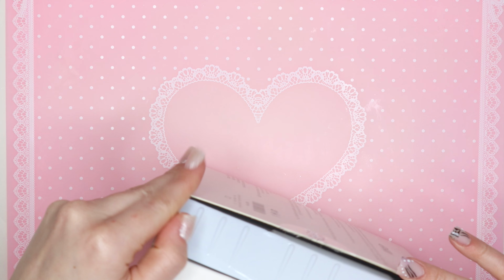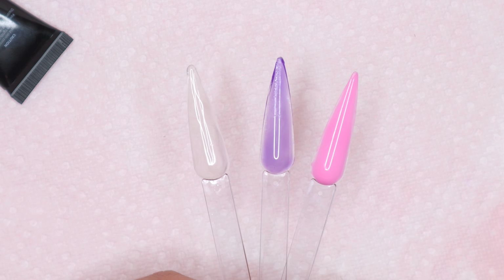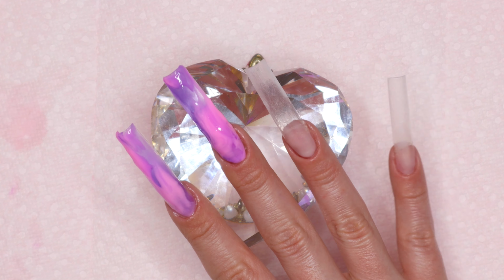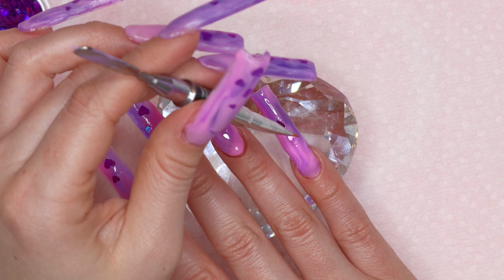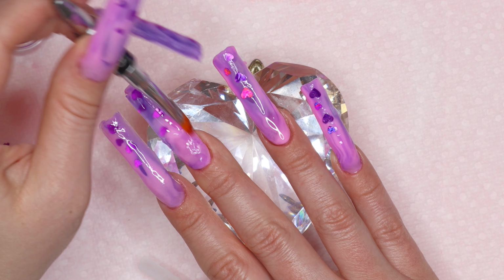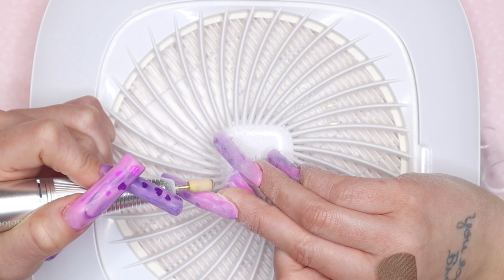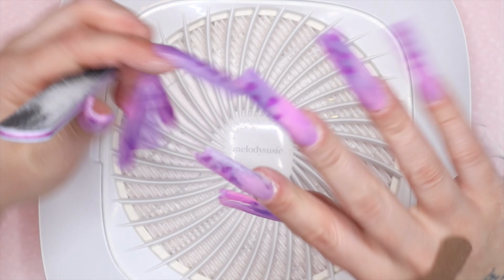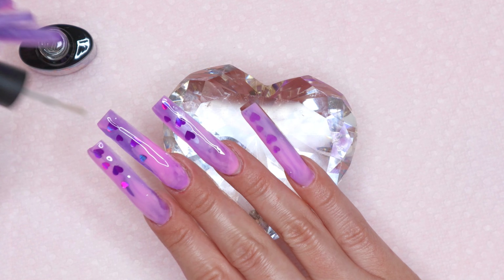Gershion Pink & Purple Holo Polygel Kit Review I Marble Tye Dye Heart Nails Using Non-Dominant Hand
*Affliate links*
Gershion pink & purple polygel kit:

Heart glitter set:

80mm Diamond heart:
Crown stand holder:

🎀MAKARTT🎀
Clearest clear polygel, no bubbles, best color selection, and cutest packaging!

✨GLITTERLUST✨
Gorgeous glitter gels!